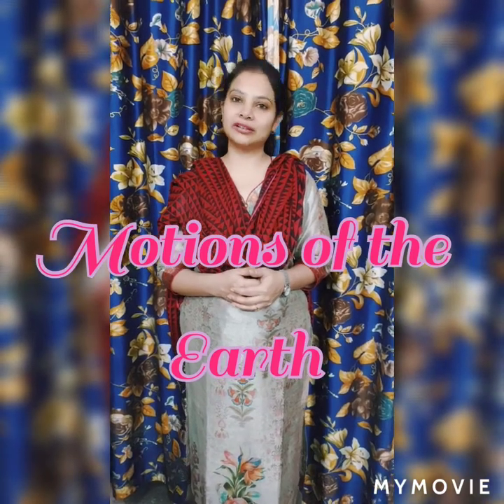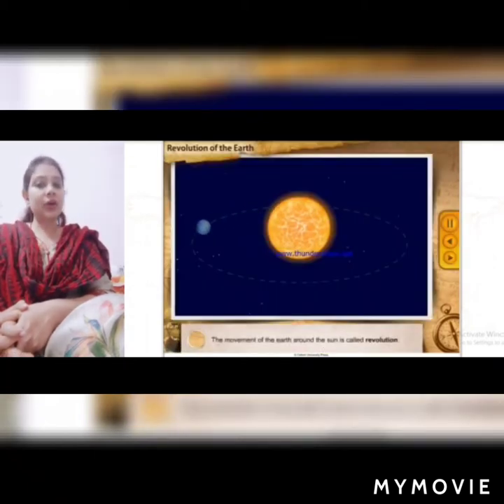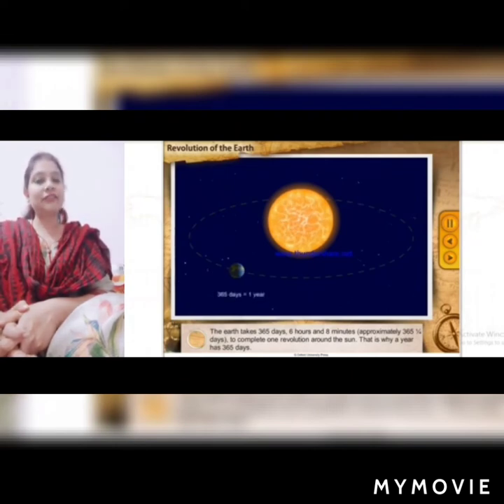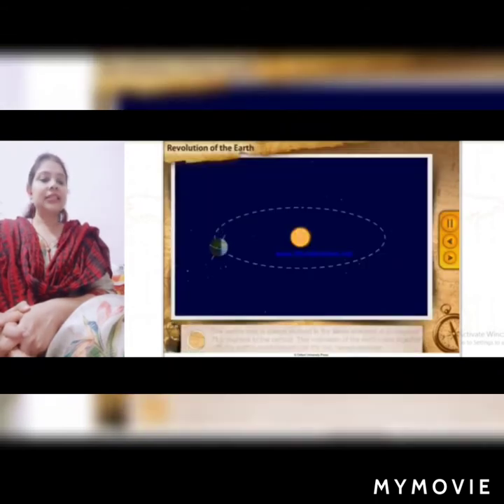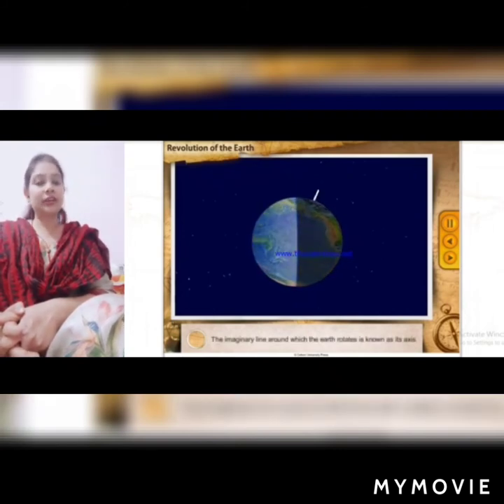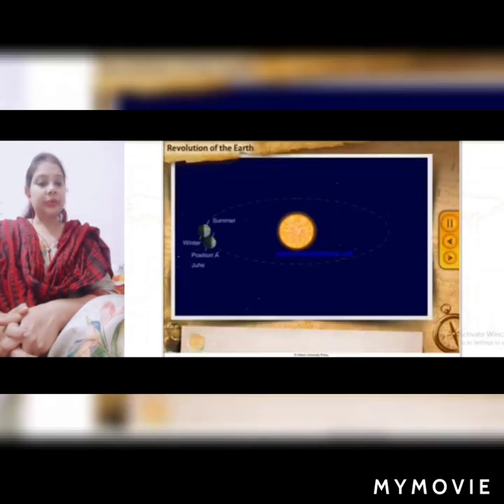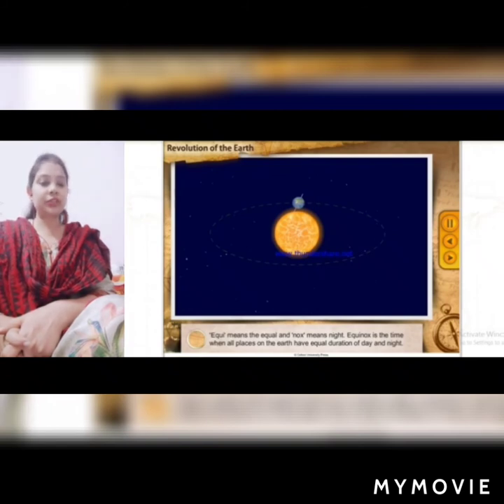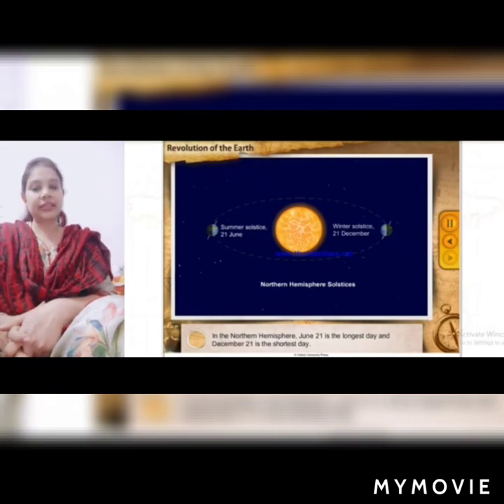Class : 6 Subject : Geography Title : Motions of the Earth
It is a video on Revolution, explaining about the the meaning of Revolution and its effect.